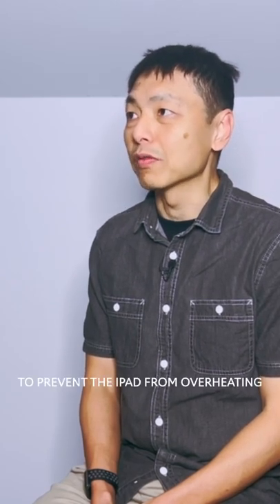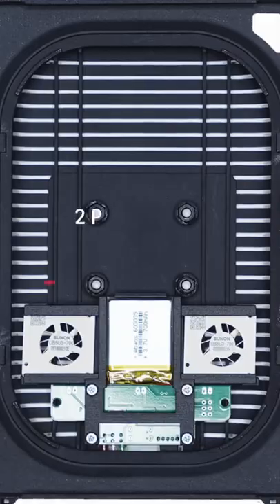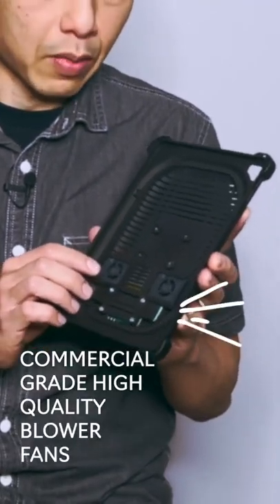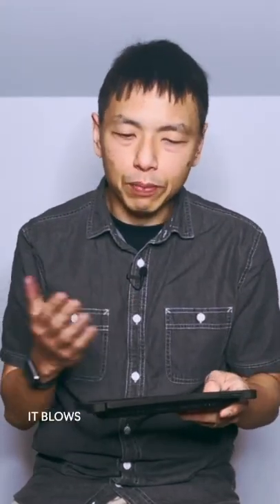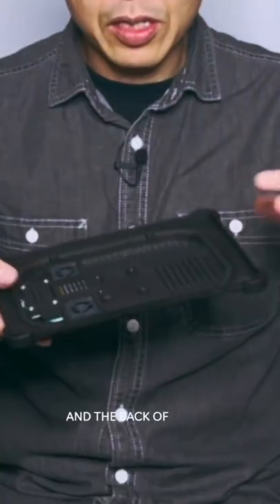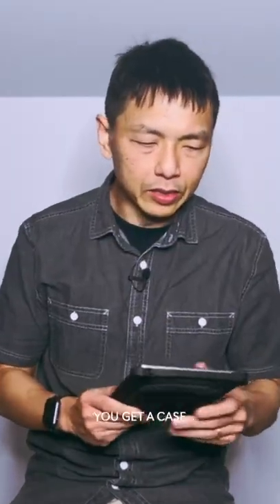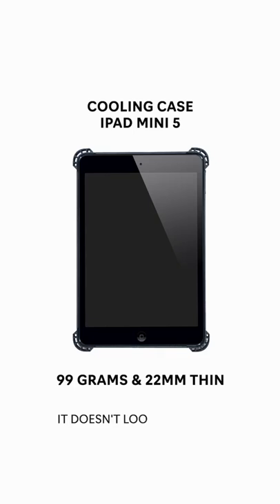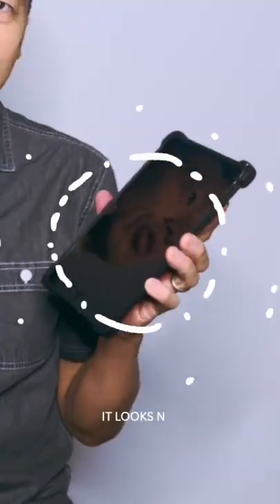What is Wombat Ware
A short intro on what is Wombat Ware and how the iPad cooling case works.